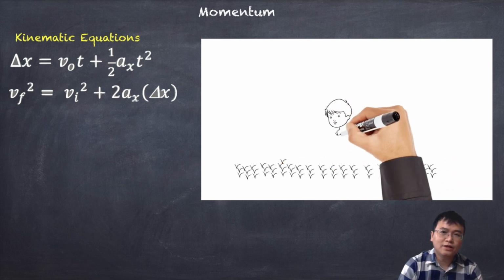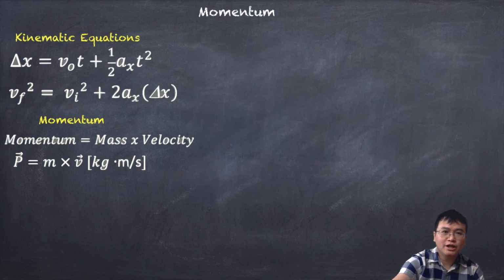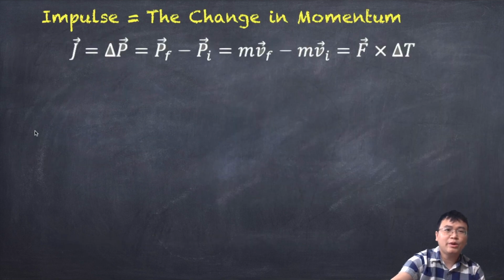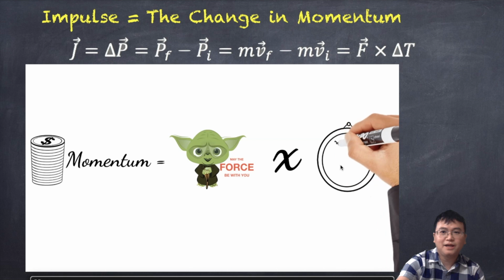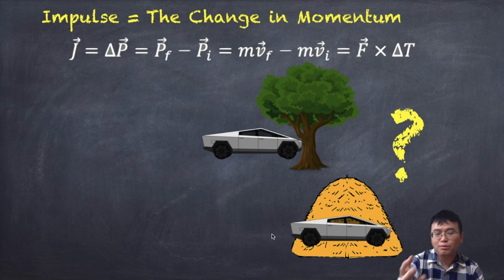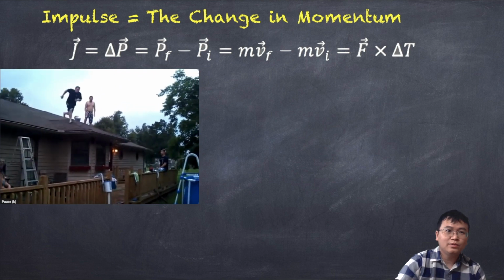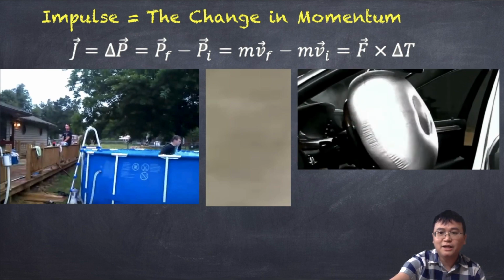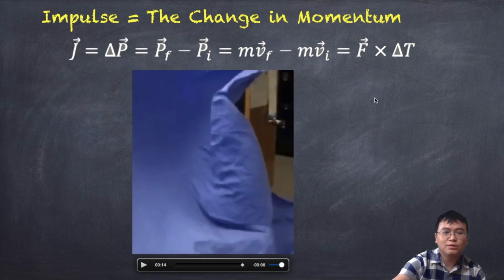Physics: Momentum and Impulse Lecture